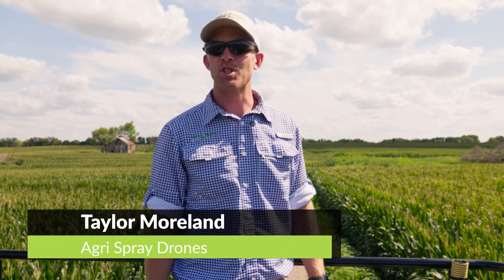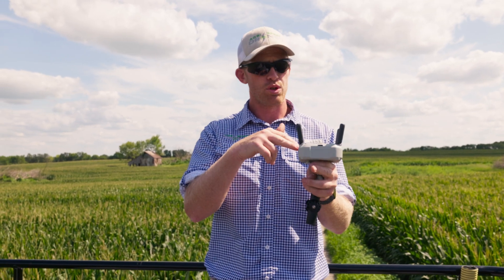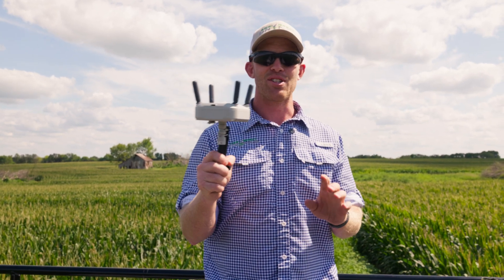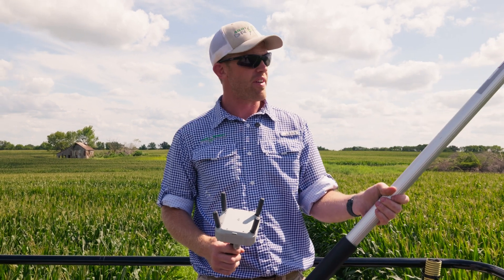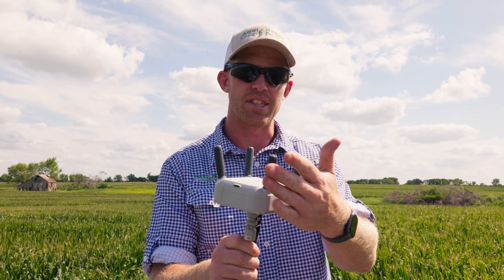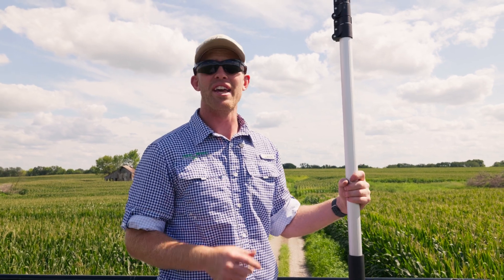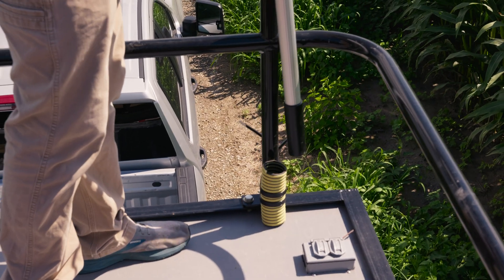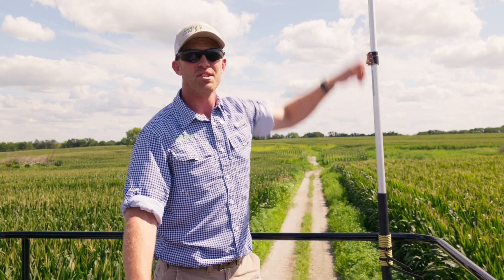DJI Relay Module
Having range issues with your DJI Agras spray drone? You need the DJI Relay! This module acts as a middle-man between the controller and the drone. By mounting the Relay up in the air, signal travels from the module to the drone rather than directly from the controller to the drone. This allows for greatly improved LOS (line-of-sight), a must for a stable control link. The Relay is compatible with the T20P, T25, T40, and T50.